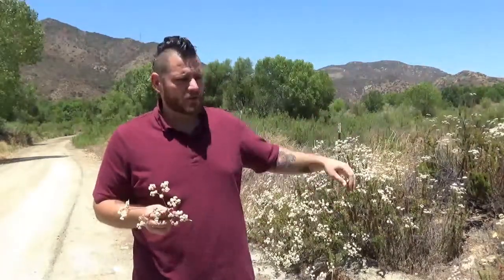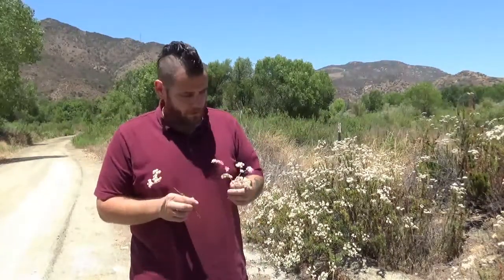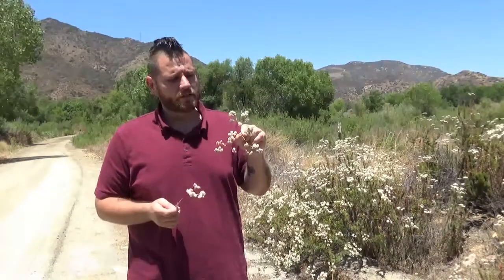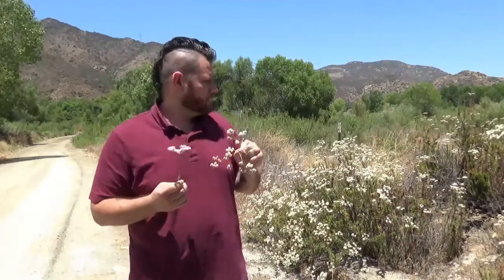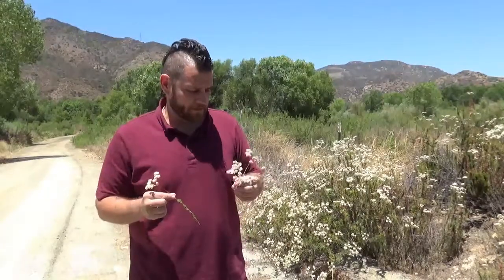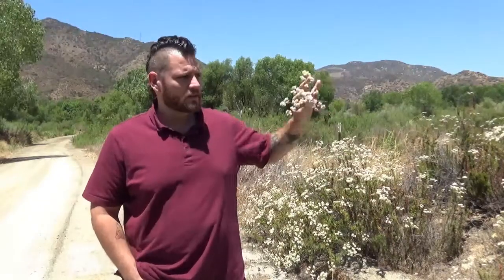Planet Pala - Buckwheat: California's Common Beauty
The California buckwheat and numerous related species in genus Eriogonum  are common plants in California but are also vital to the natural communities.